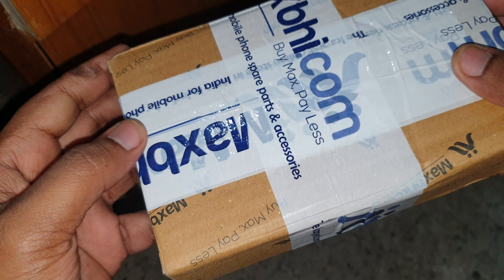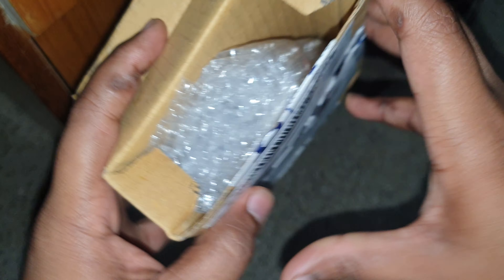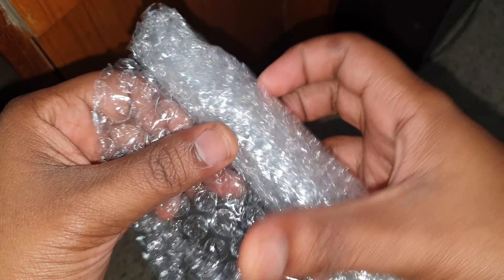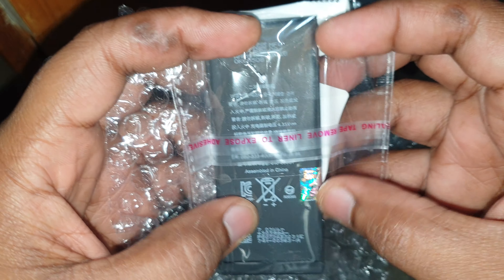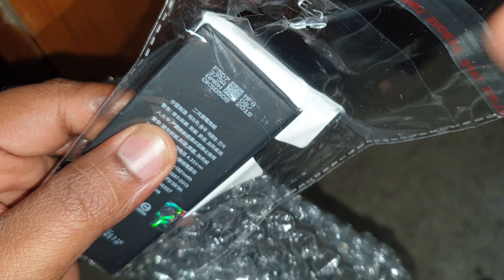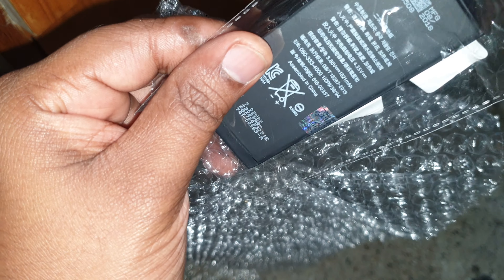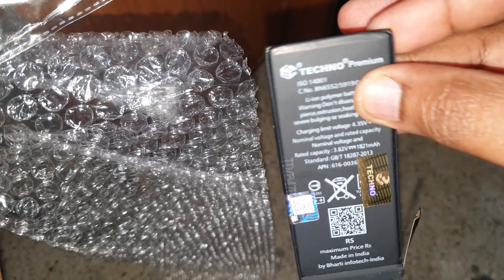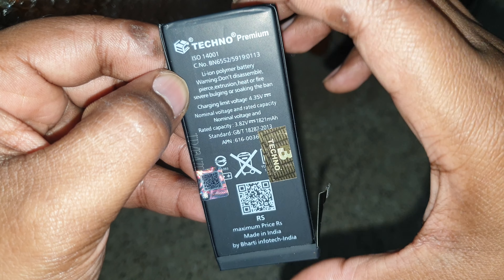maxbhi.com Apple iPhone 8 battery Unboxing | Has 10 days warranty only